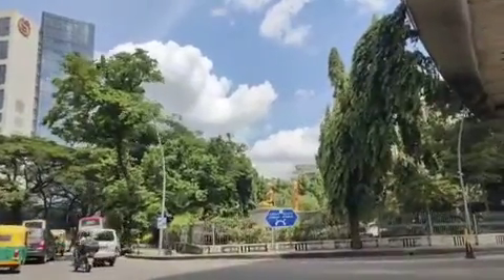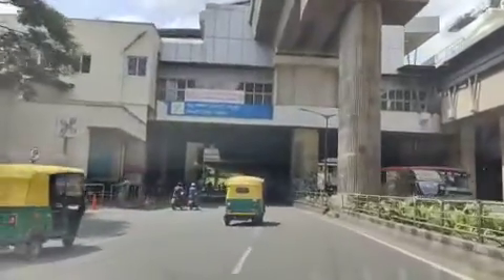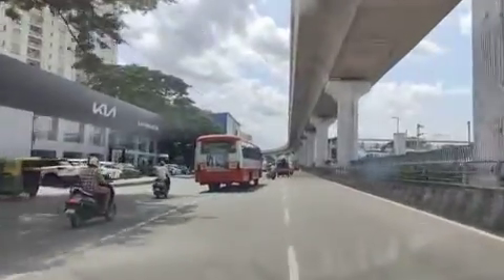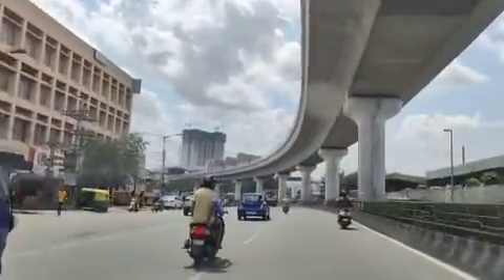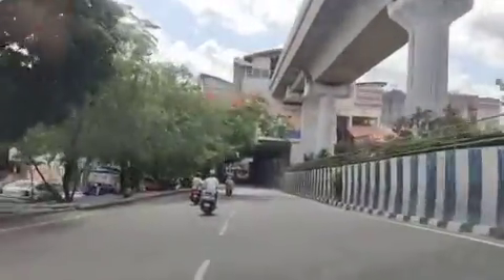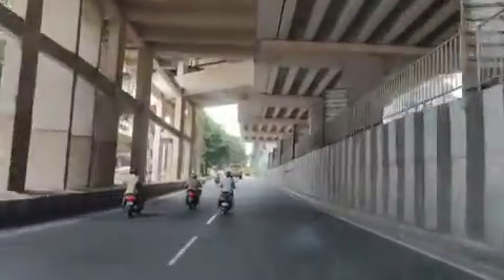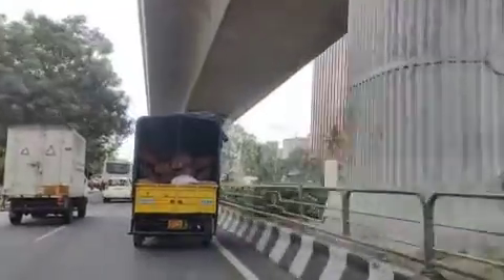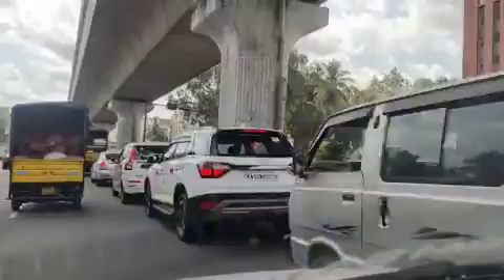Brigade Deccan Heights RHS video